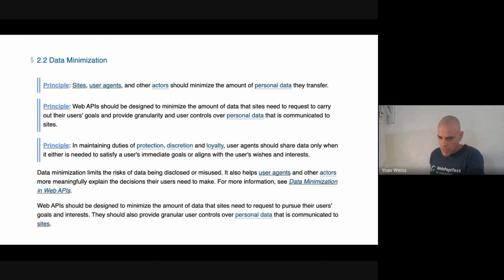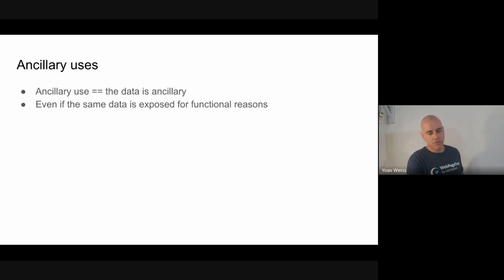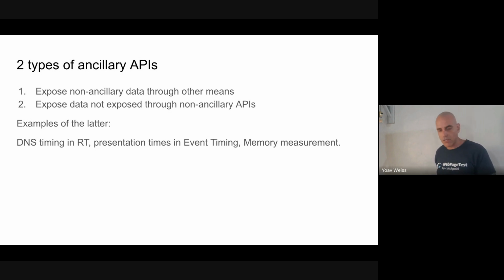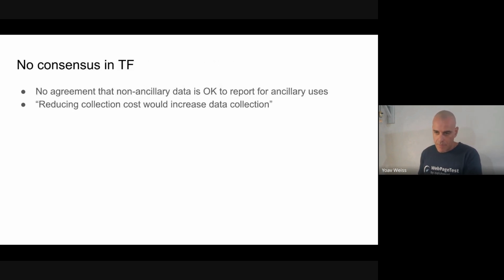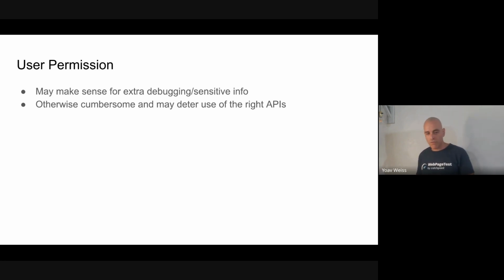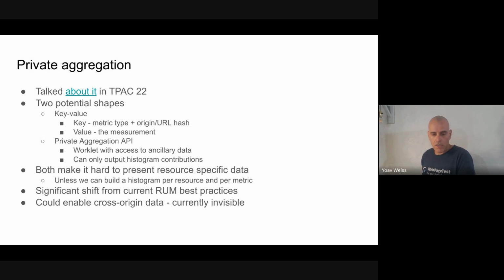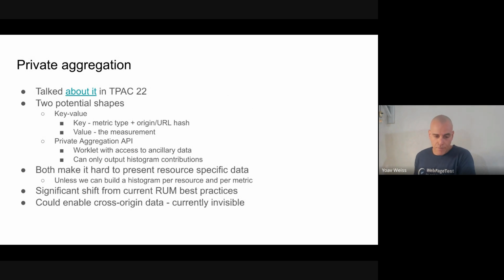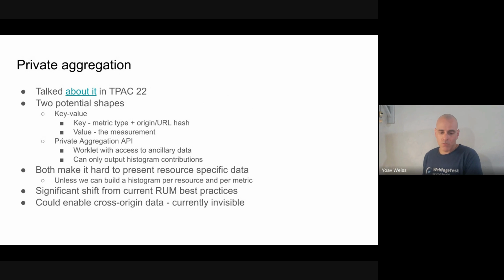WebPerfWG call - 2023 10 12 - Privacy Principles